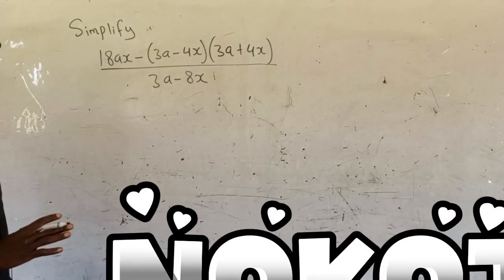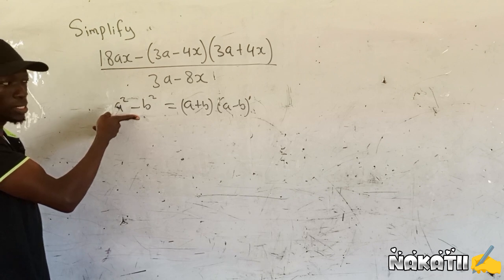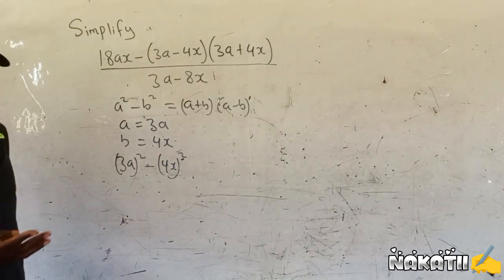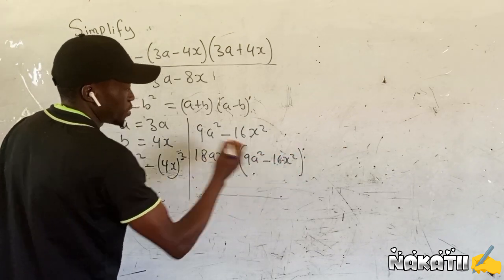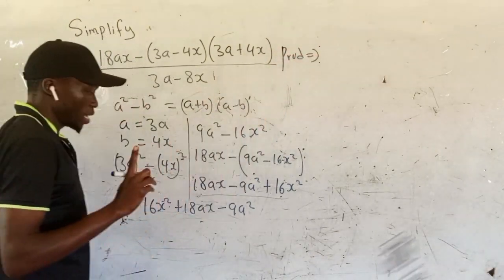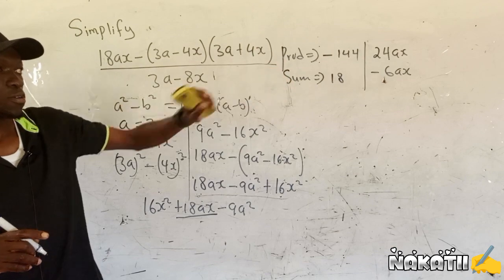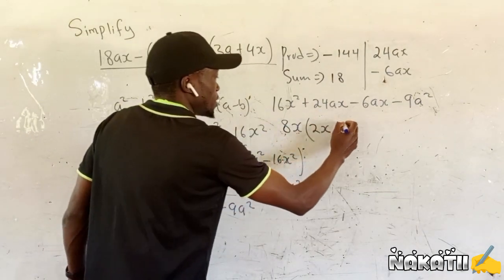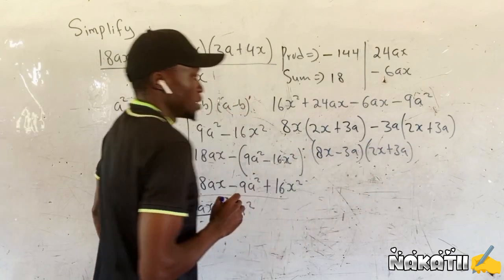Simplifying Quadratic Expression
how to simply quadratic expression